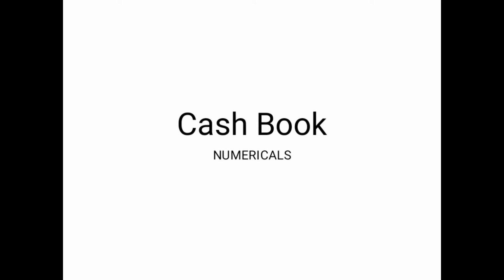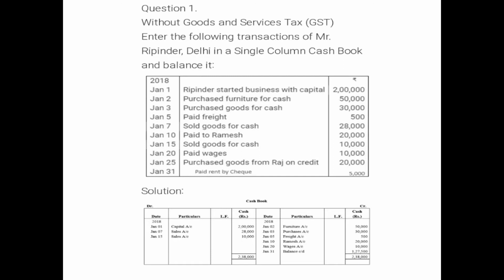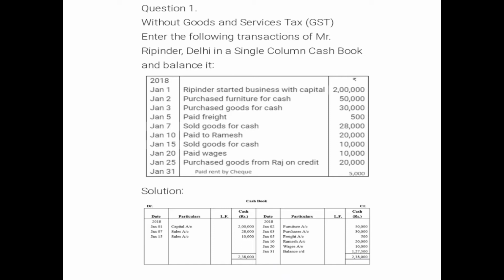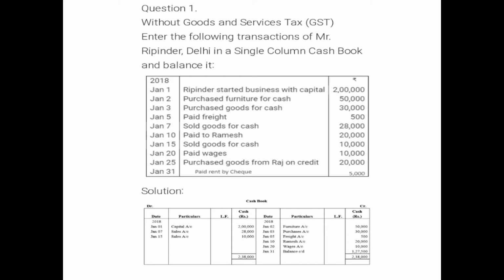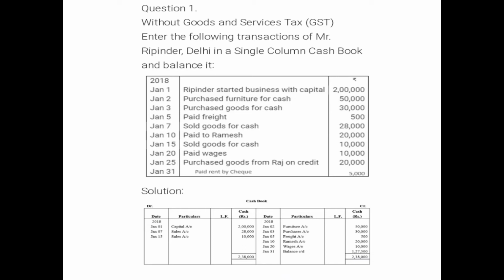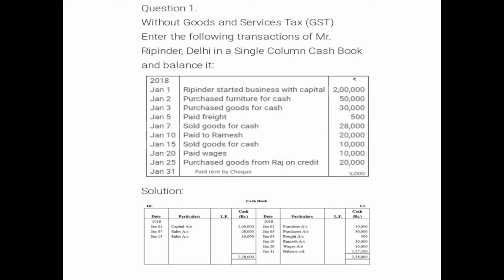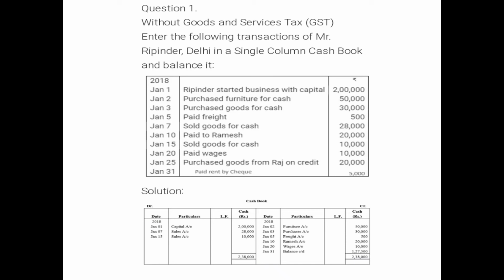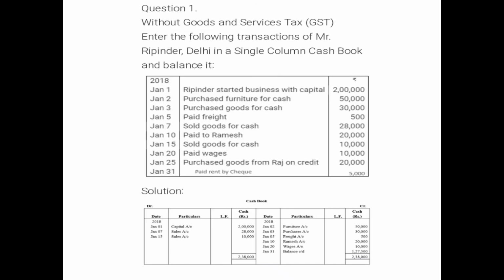Cash Book - Numerical- part 1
Video from Neha Suri